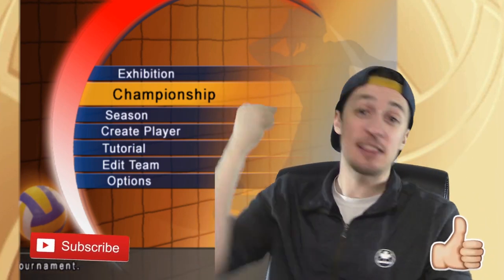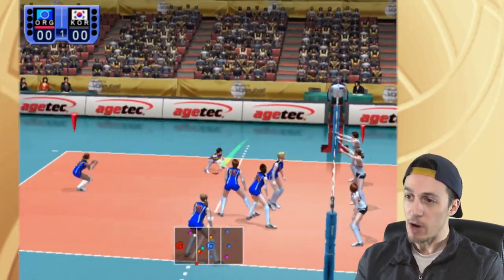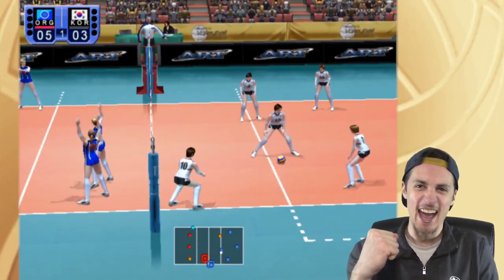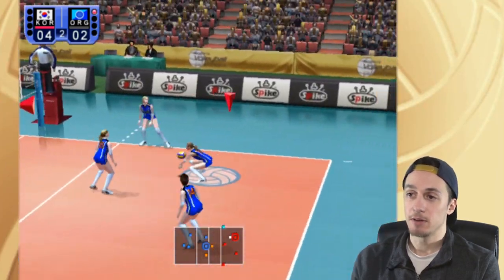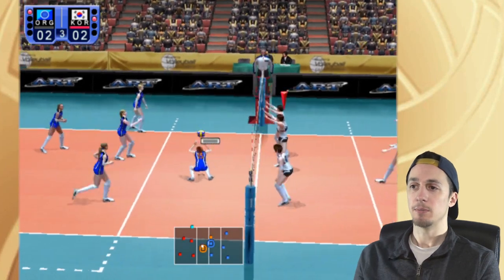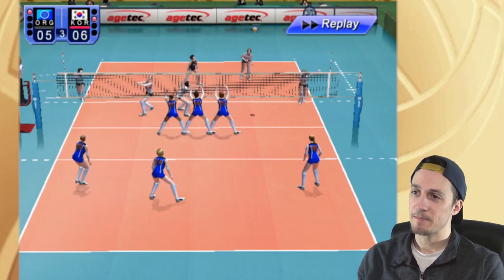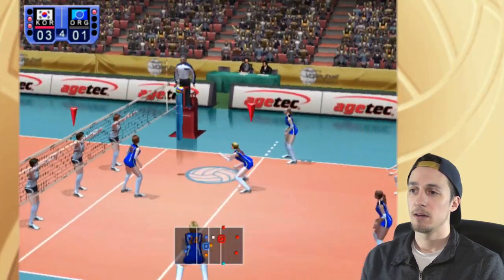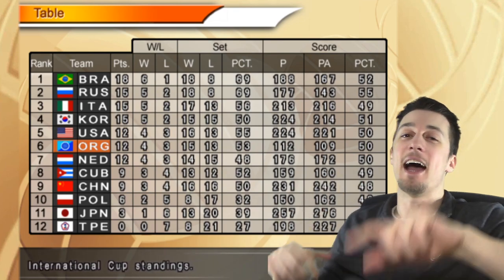CAN'T HANDLE THE TIP!!! | Women's Volleyball Championship Episode 8 | Yes Guy Gaming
CAN'T HANDLE THE TIP!!!  | Women's Volleyball Championship Episode 8 | Yes Guy Gaming presented by Yes Guy Gaming. Indoor volleyball is difficult to do in game form, but Women's Volleyball Championship is actually pretty good! Yes Guy plays through the championship mode to varied results. Is this game as good as Volleyball Unbound: Pro Beach Volleyball? Find out in this episode of Women's Volleyball Championship!

for everything Yes Guy Gaming, including all of my gameplay episodes just like this Women's Volleyball Championship gameplay video!